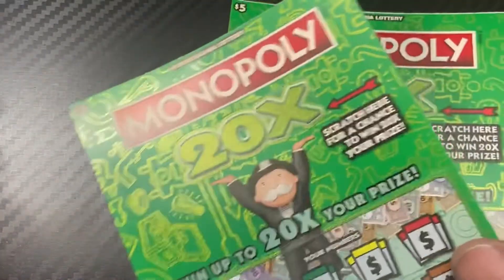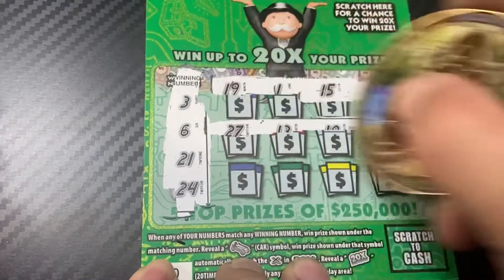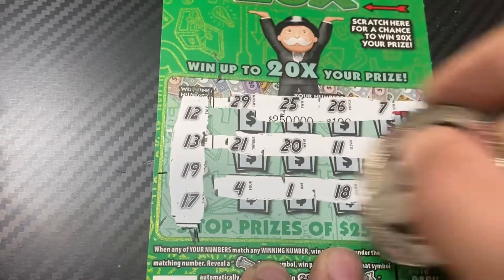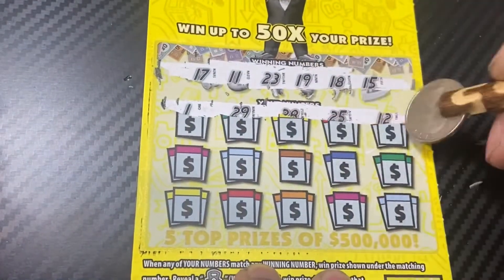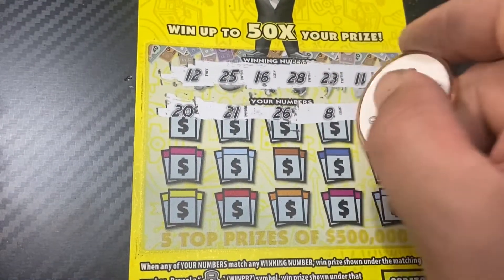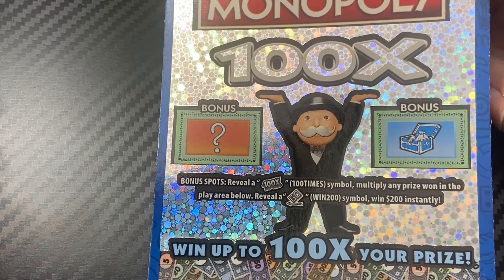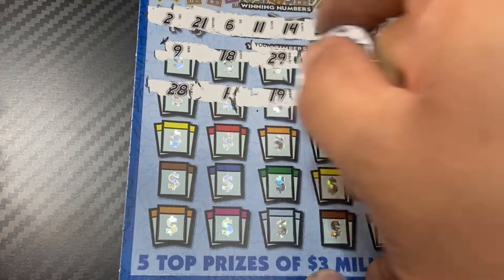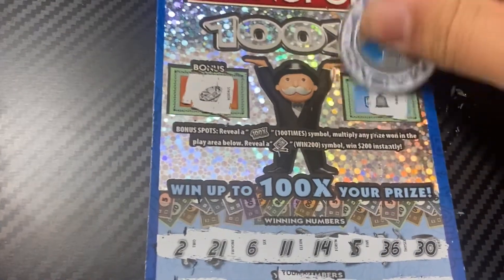🎩Found A 🚗 Symbol — Monopoly $60 Session PA Lottery🎩